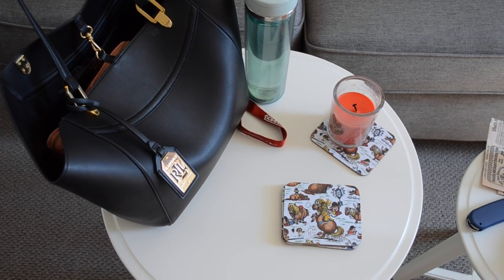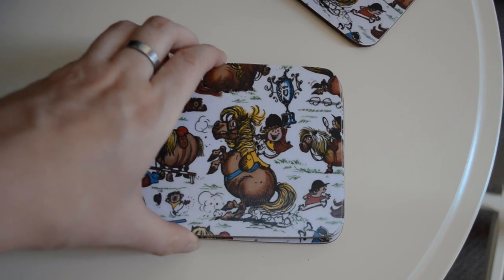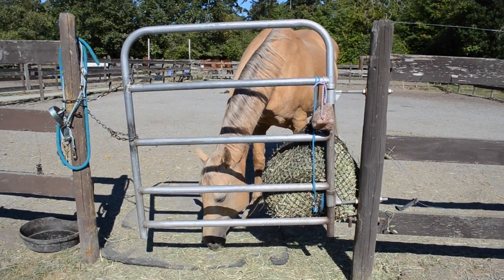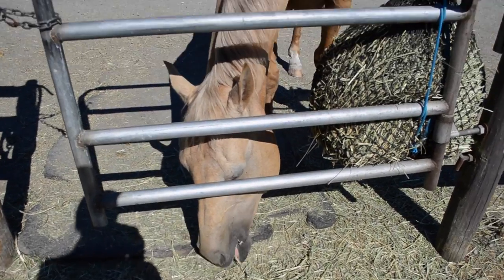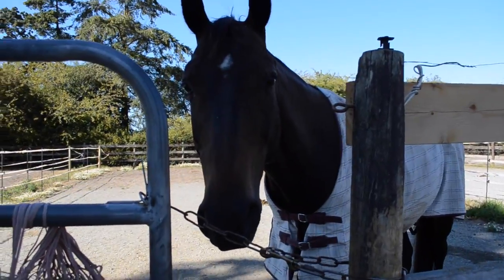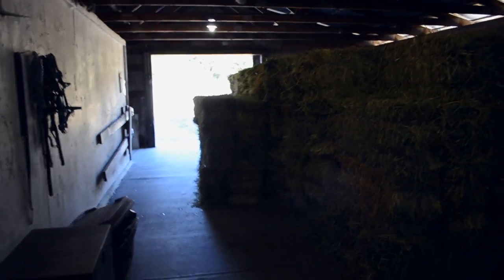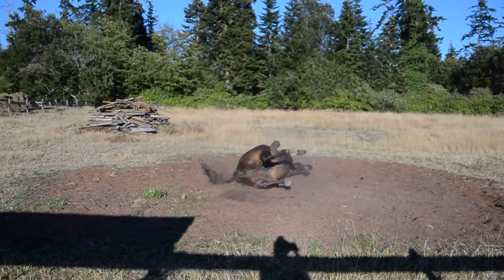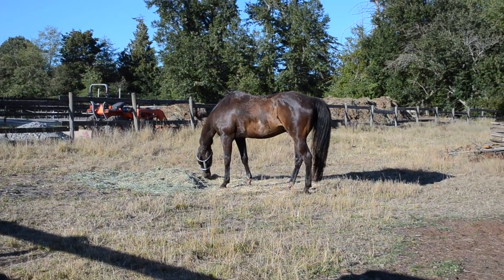BARN VLOG | JULY 23rd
I love talking to you guys in the comments and I'd love to hear more video suggestions and requests for future videos. Thanks lovelies!

- Interested in a review of your products or for them to be featured in a video?